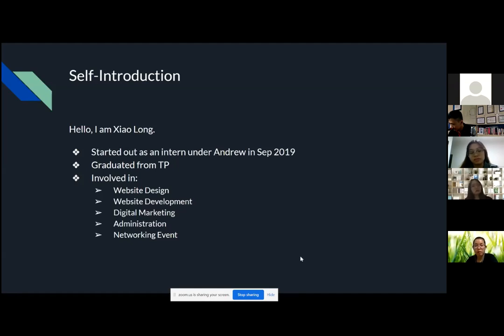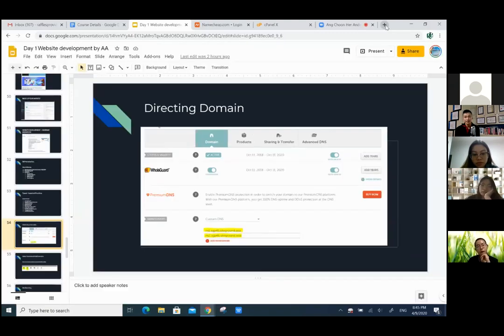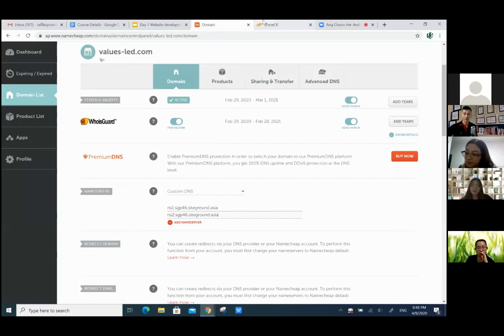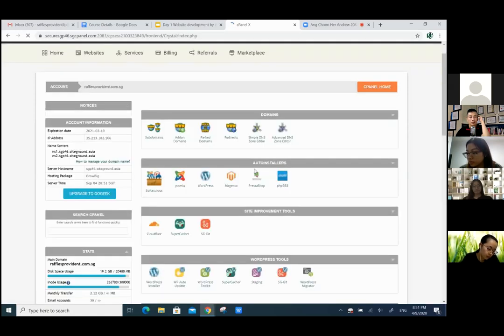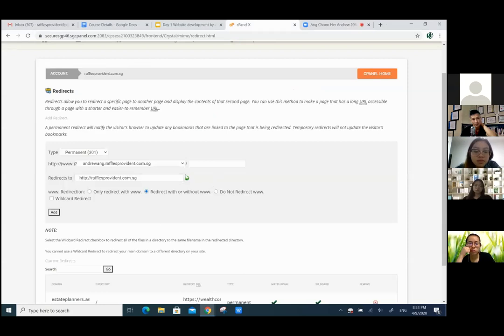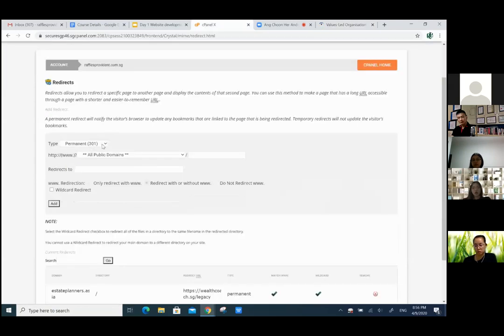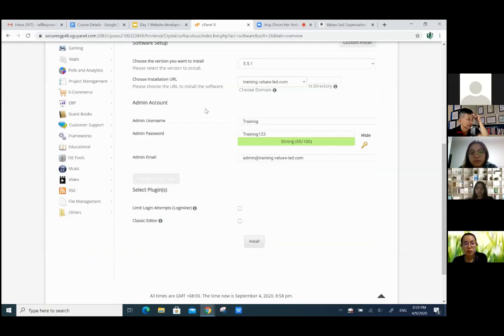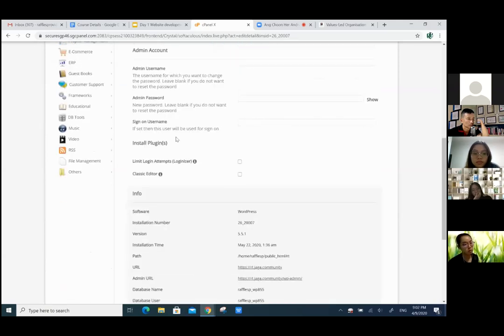Day 1: Lesson 4 on: Online Marketing, Website Ranking, Google and Facebook Ads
Starting your very own website can be really simple, but that's only if you know where to begin. In this course, we will share with you the tips and tricks on creating your very own website. The fundamental settings and configuration need to run your website, and of course how to create your very own unique website. On top of that, Andrew will share with you the ways to market and boost your website to maximize reach to your audience. So do look forward to this fruitful and content-packed course this coming Friday.
During this 5 days course, you will learn:
how to manage your website
how to create your very own web-page
how to set up and manage your Google Advertisement
how to set up and manage your Facebook Advertisement
Different ways to advertise on Facebook
Free online marketing tools that you should be aware of
Other strategies to boost and create awareness for your website
This course is exclusively planned and prepared for my backers on my kickstarter campaign.
Here’s a quick course breakdown:
Day 1 4 September:
Website settings and configuration
Selecting a domain name
Purchasing a domain
Fundamental knowledge of creating a website